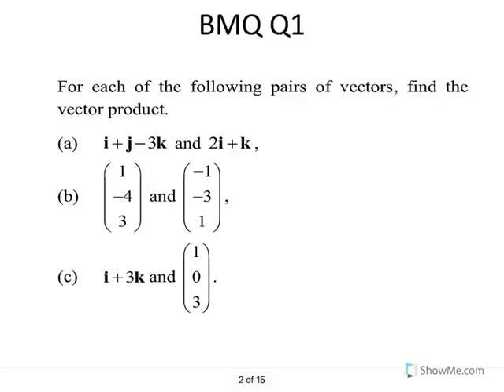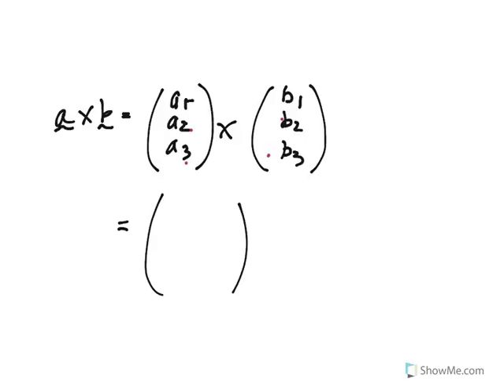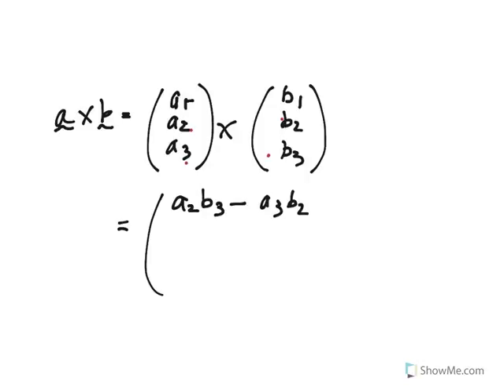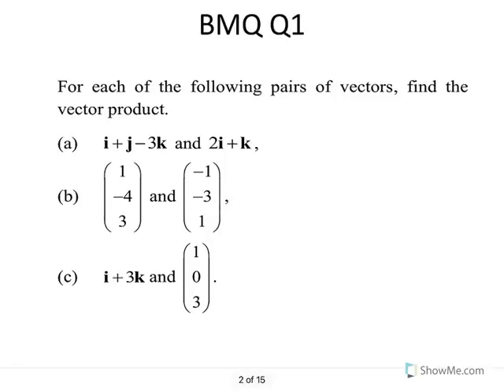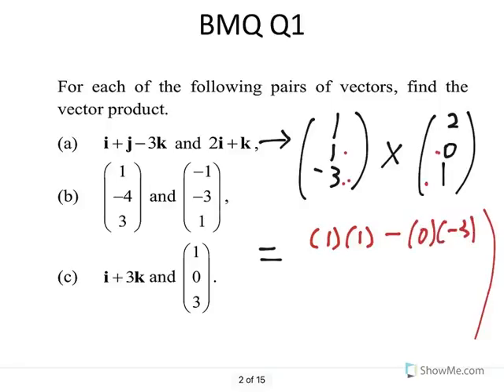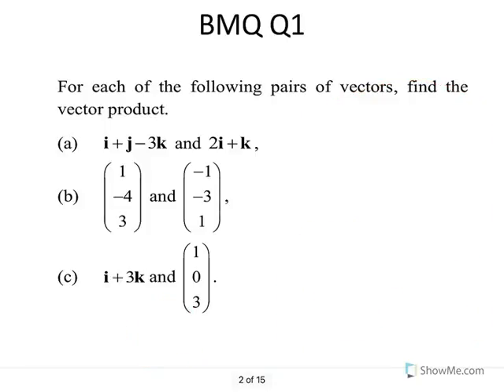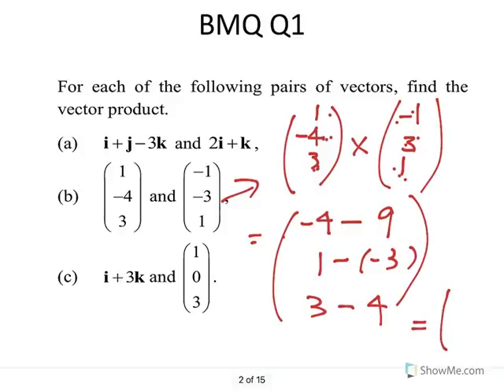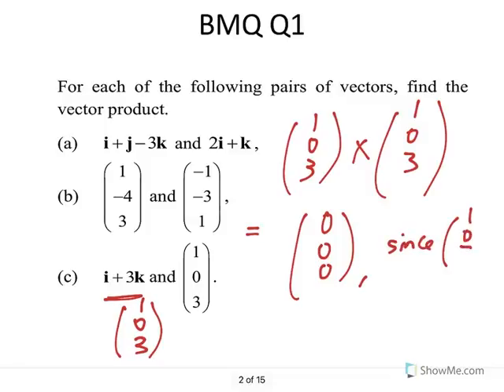2018 Vectors I BMQ5